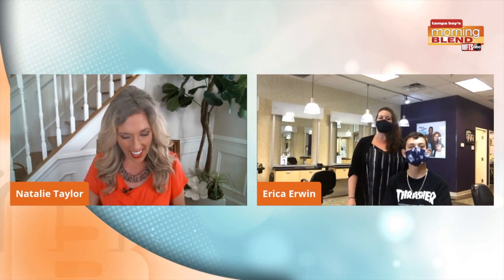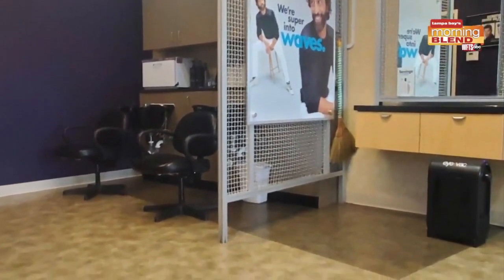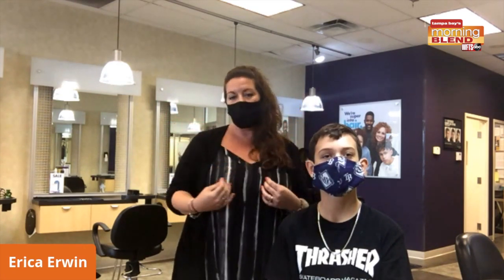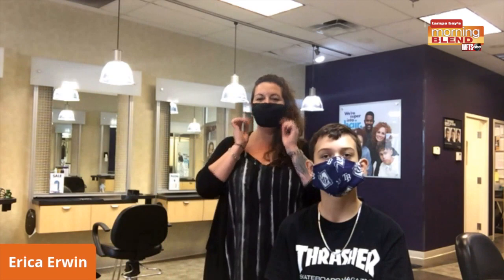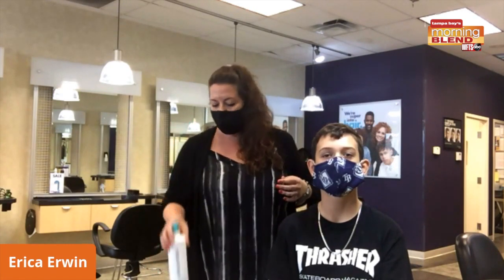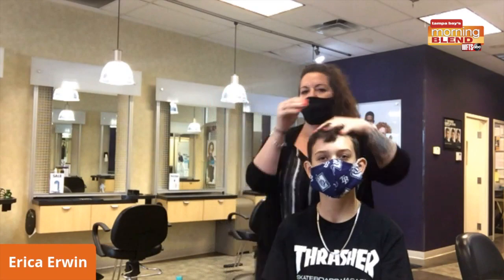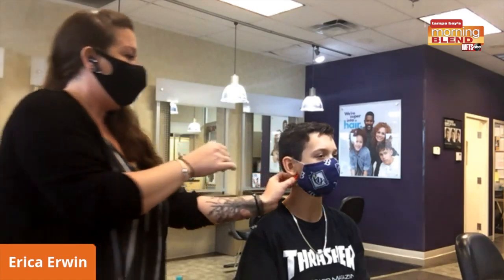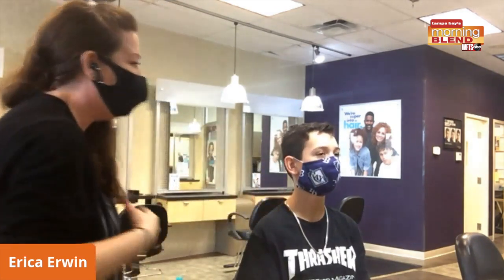Supercuts | Morning Blend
Local Supercuts stylist and salon manager Erica Erwin shares some easy styling and maintenance hair tips.